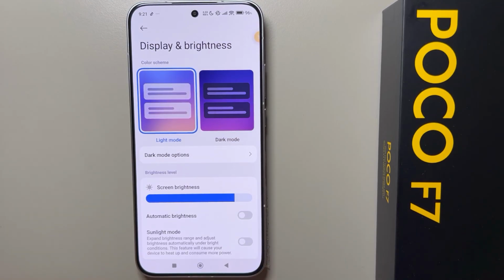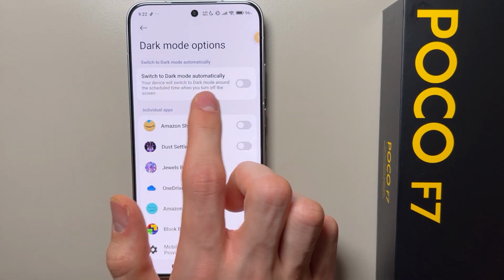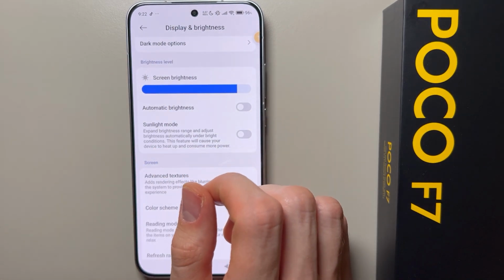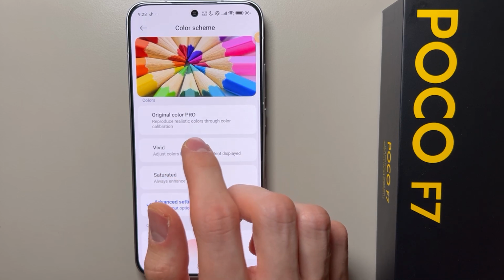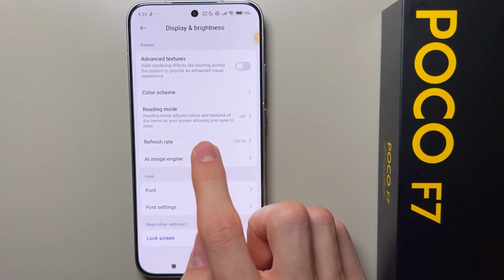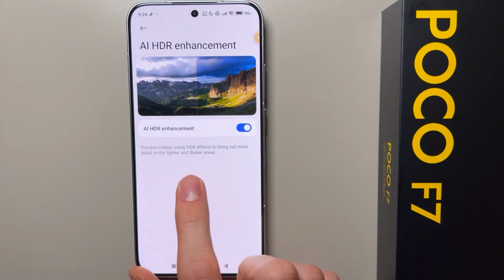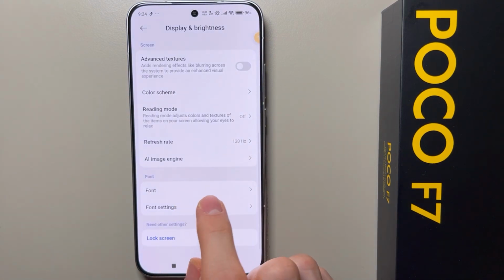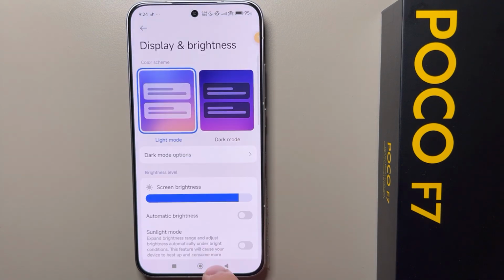POCO F7: All Display Settings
In this video, I’ll show you how to access all display settings on your POCO F7. Customizing display settings on the POCO F7 lets you optimize your viewing experience. Follow these simple steps to explore and adjust all display options on your POCO F7 for a personalized and comfortable screen experience with your POCO F7.

I'll do my best to reply promptly and assist you.